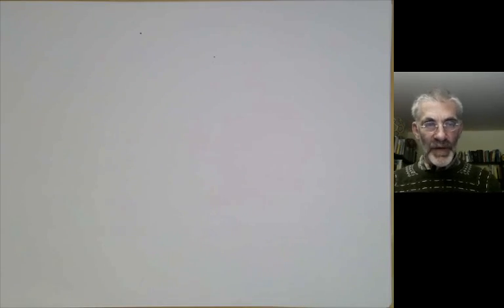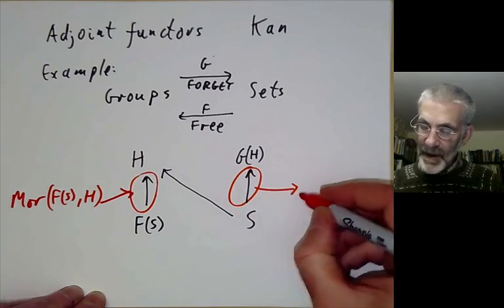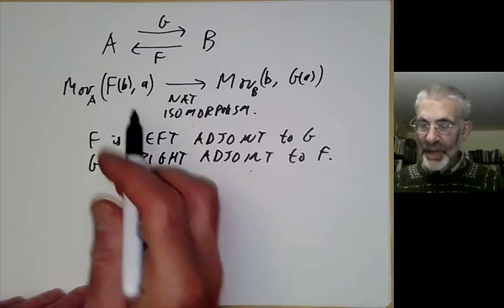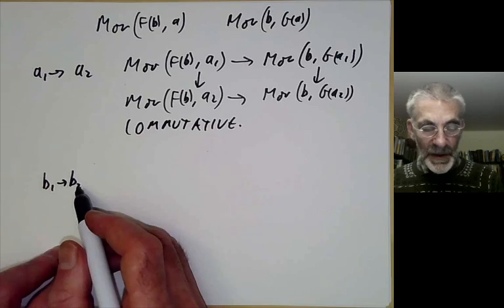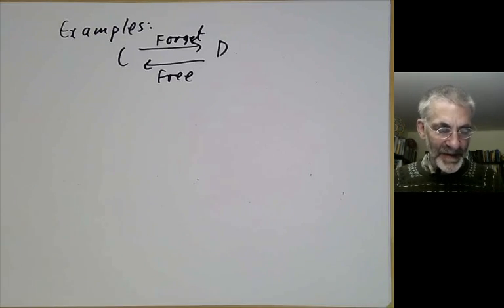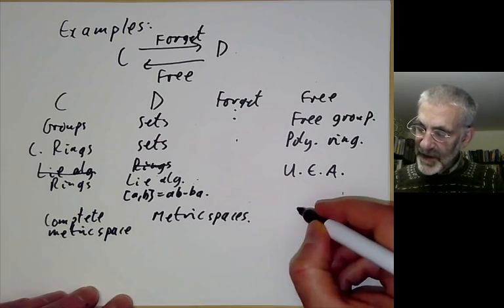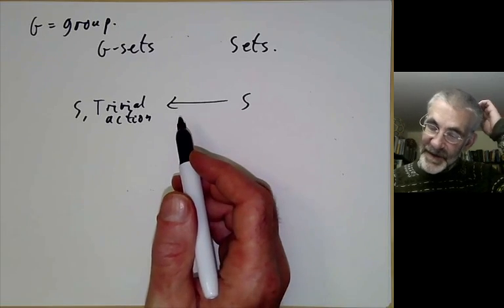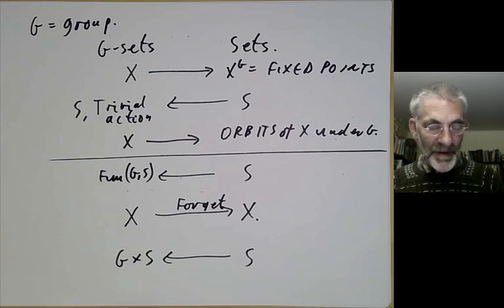Categories 4 Adjoint functors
This lecture is part of an online course on category theory.

We define adoint functors and give severalexamples of them.